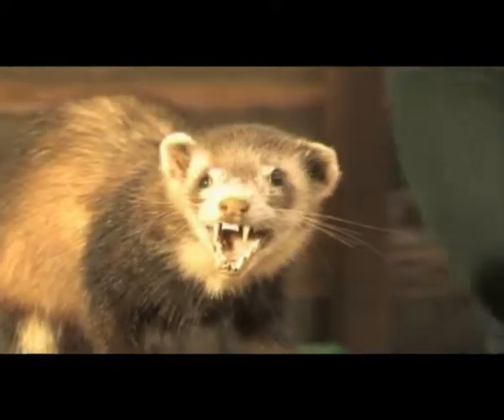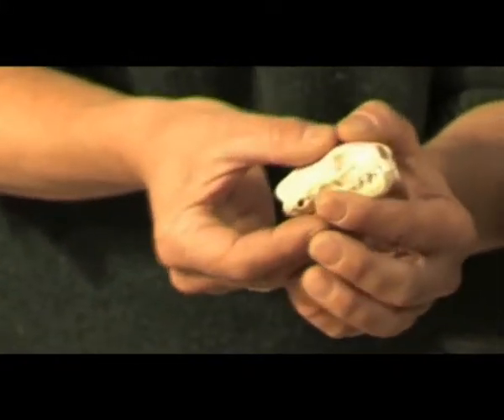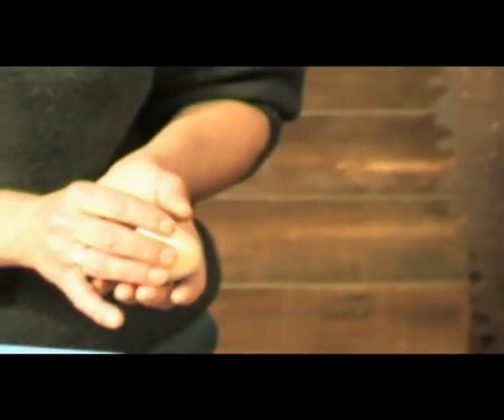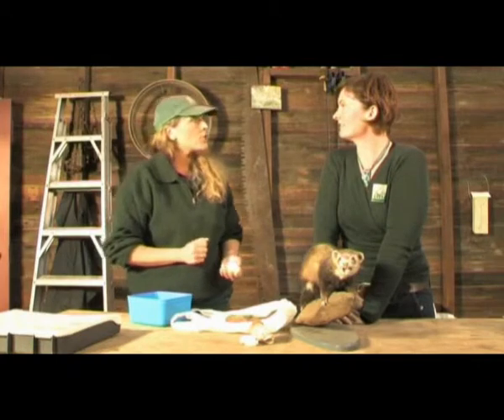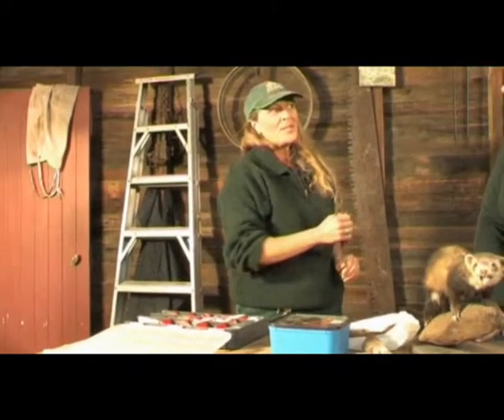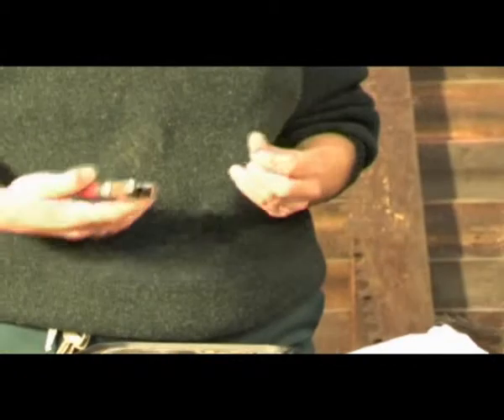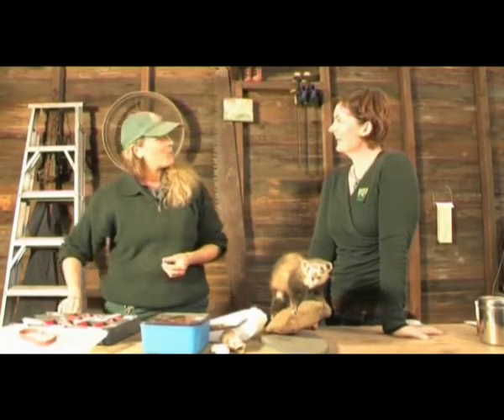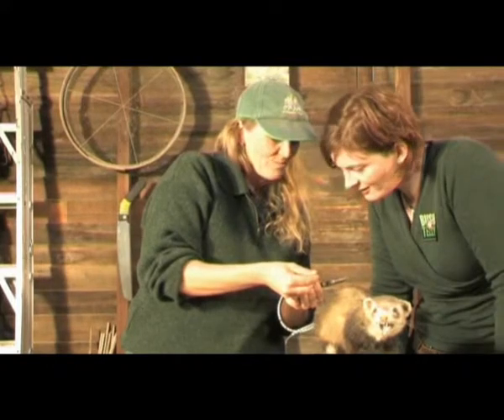Captive Breeding Gear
Tara Atkinson shows some tools used for the breeding of endangered birds for national release-recovery programmes.